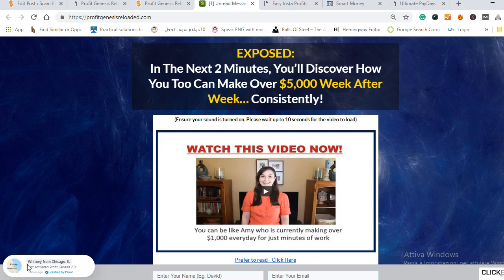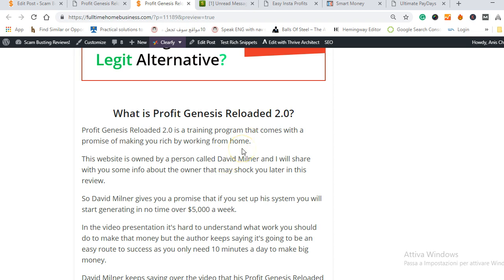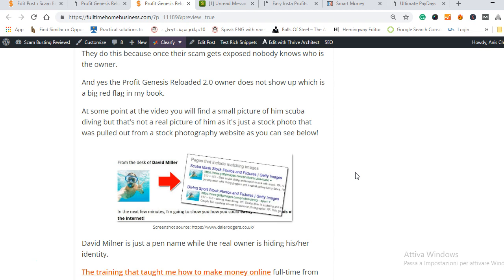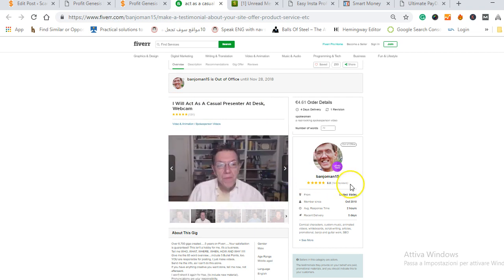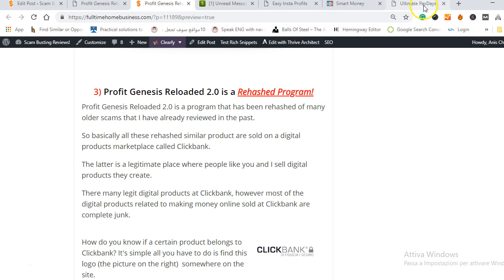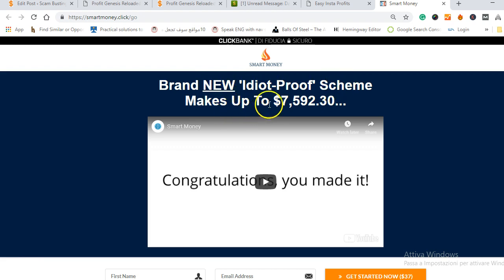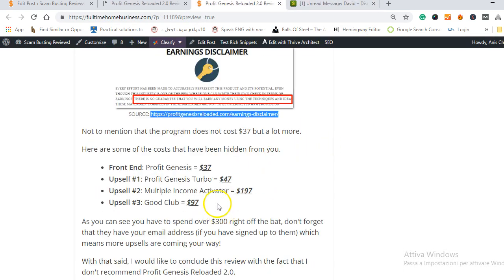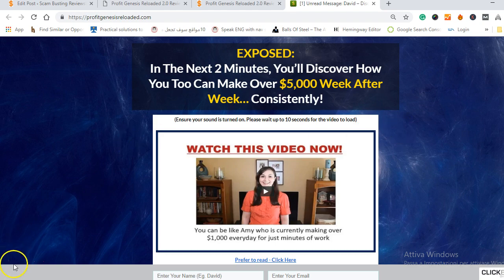Profit Genesis Reloaded 2.0 Review - $5k a Week or Scam?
Profit Genesis Reloaded 2.0 is a Clickbank product where you are promised to earn $5k a week by setting up a system which takes 10 minutes a day.

In this video, you will learn all the truth they have been hiding from you!